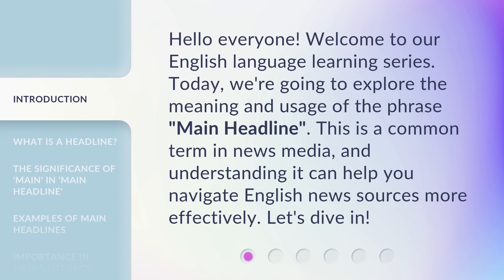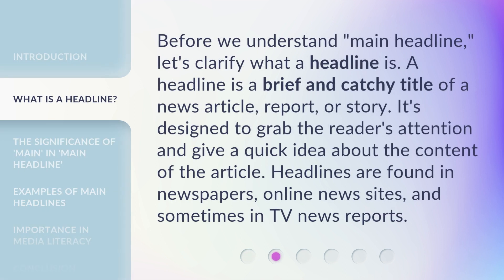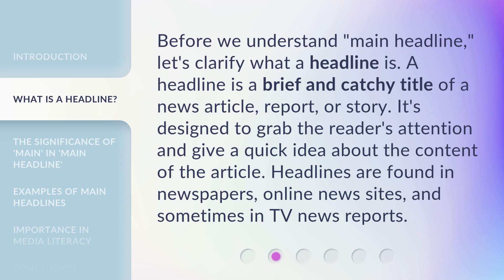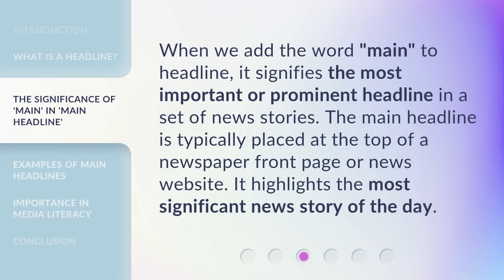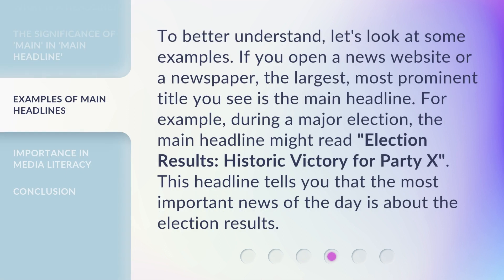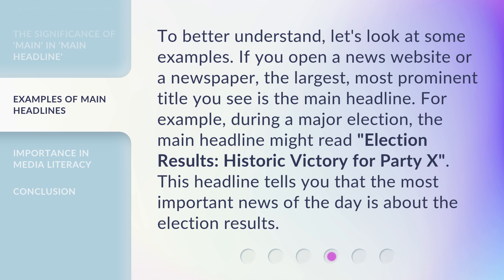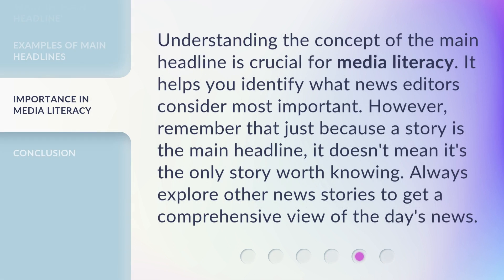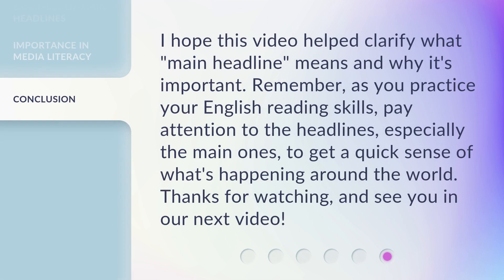Understanding "Main Headline"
Unraveling the Mystery: Understanding the Power of the Main Headline • Discover the secrets behind crafting a captivating main headline that grabs attention and drives engagement. In this video, we delve into the psychology and techniques of creating compelling main headlines that leave a lasting impact. Learn how to make your content stand out and attract your target audience with this insightful guide to understanding the power of the main headline.

00:00 • Introduction - Understanding "Main Headline"
00:28 • What is a Headline?
00:55 • The Significance of 'Main' in 'Main Headline'
01:16 • Examples of Main Headlines
01:45 • Importance in Media Literacy